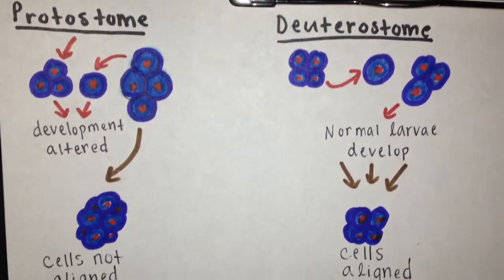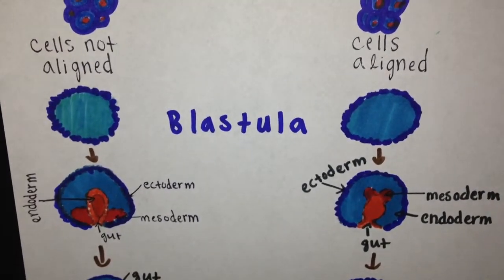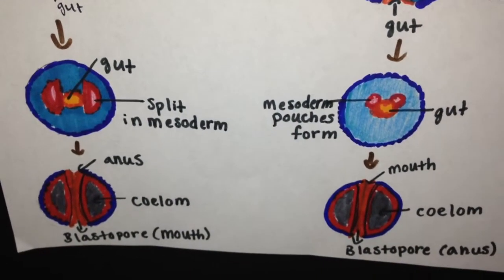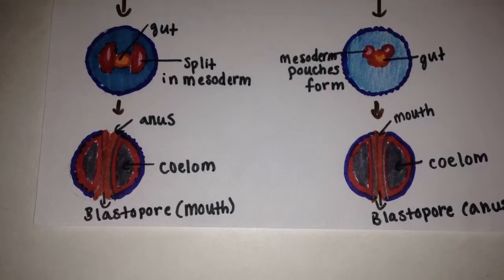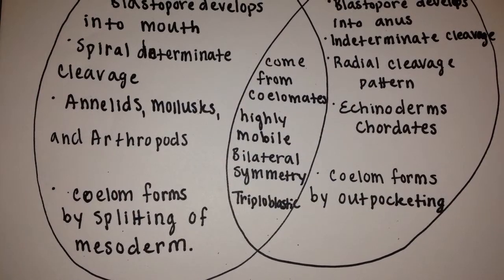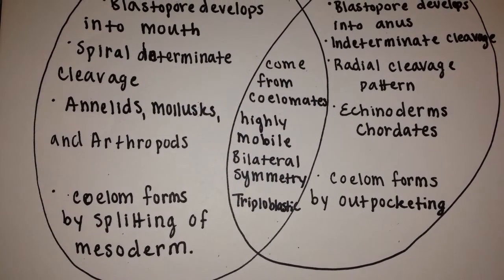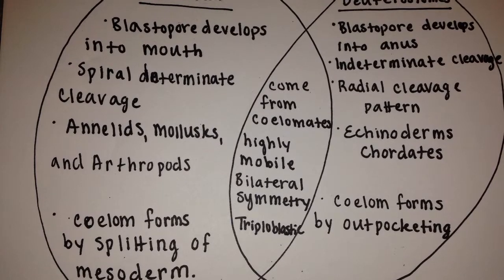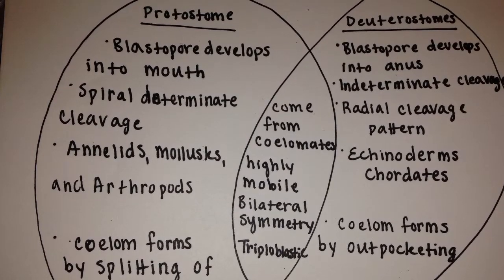Protostomes and Deuterostomes KLT